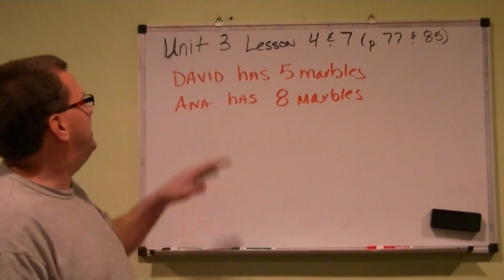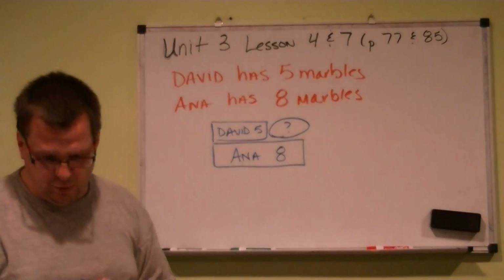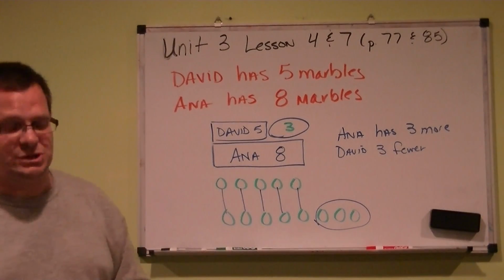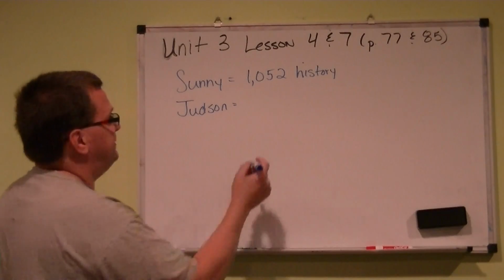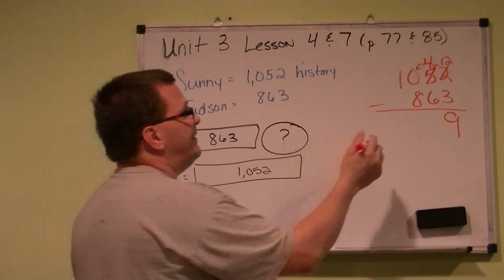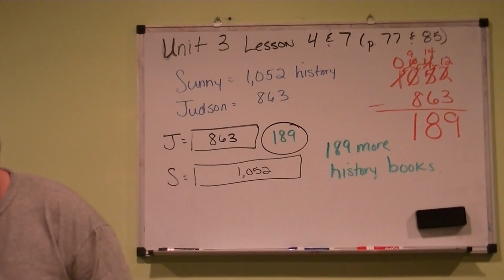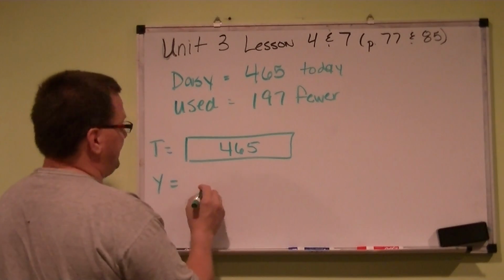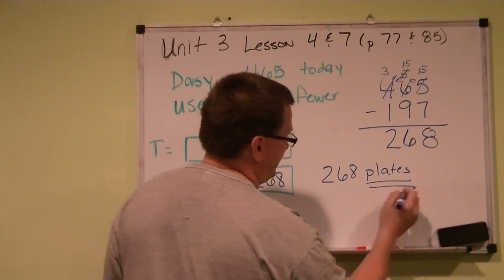Unit 3 Lesson 4 and 7 for Monday night, 9/9/13